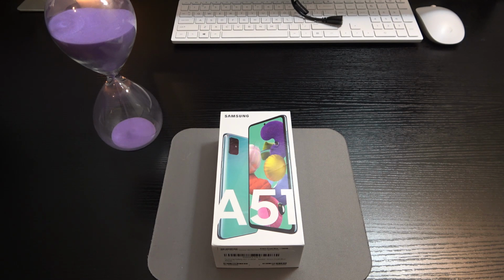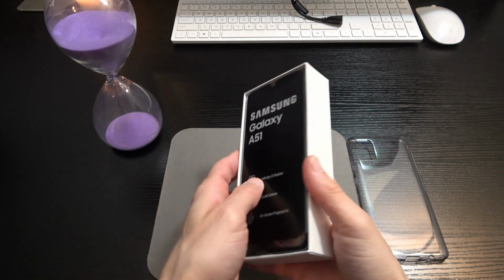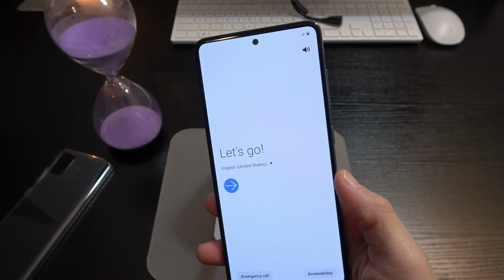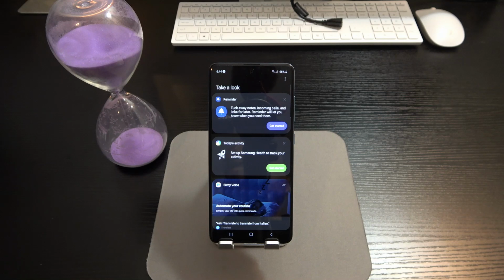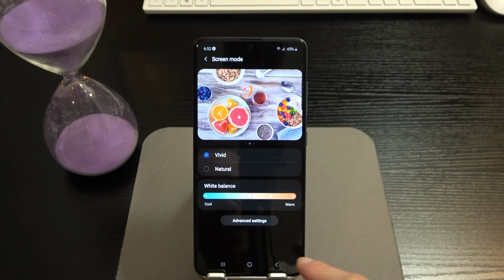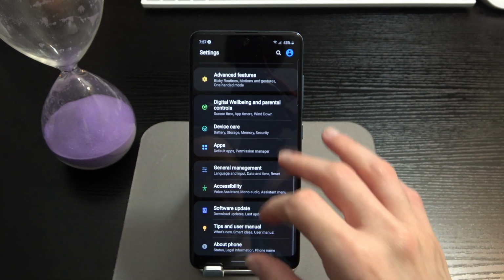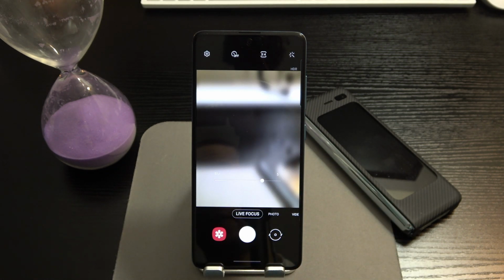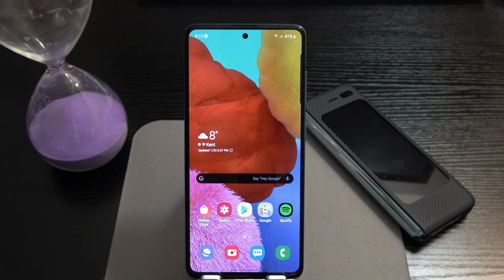Samasung Galaxy A51 Unboxed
A tour of the hardware, software features and functions of the all new

Purchase your from Amazon here by clicking on this

Time stamps avaialable here
0- 5:42:22- Intro & Specs
5:42 - Unboxing
9:24 - Save your money
13:30 - Hardware Tour
16:28 - Software Tour
47:11 - Brief Camera Test
54:44 - Closing